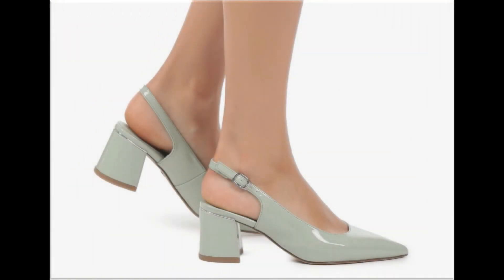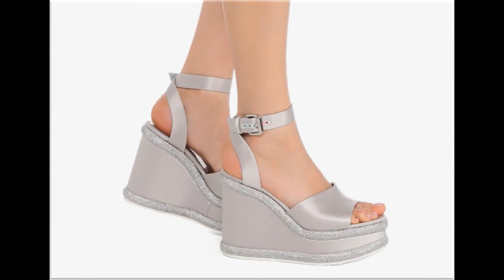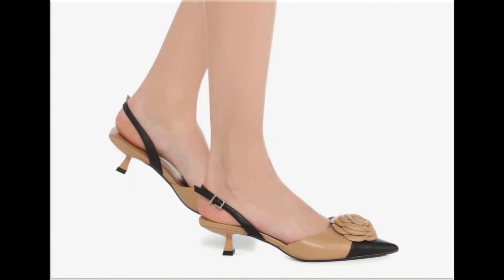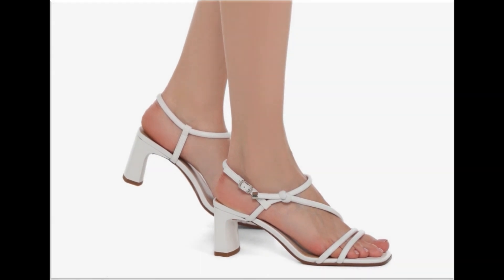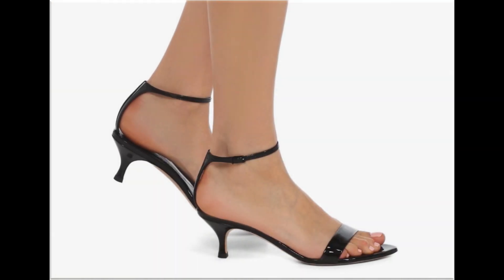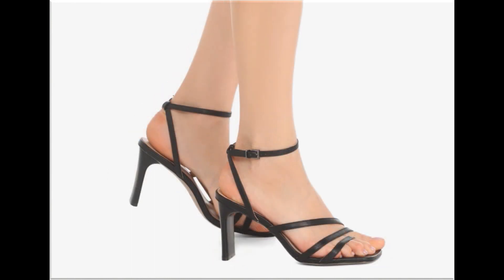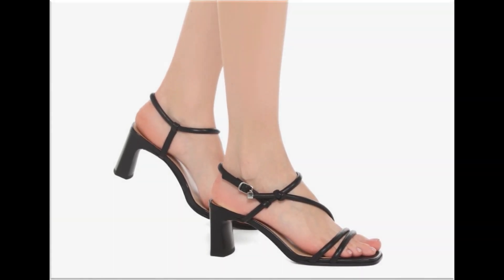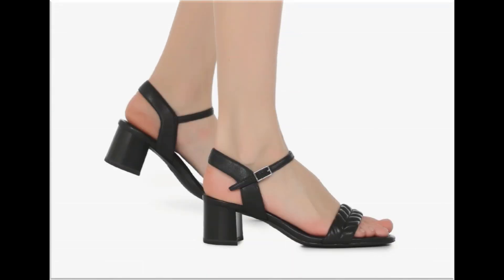TOP DIFFERENT VERY PRETTY SANDALS DESIGNS 2023 FOR WOMEN LATEST BEAUTIFUL TRENDY FOOTWEAR COLLECTION